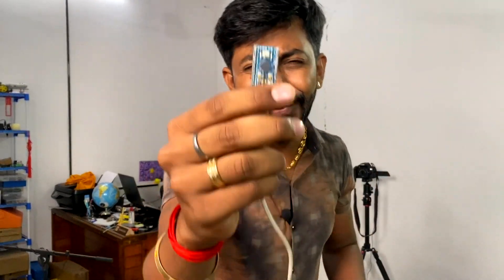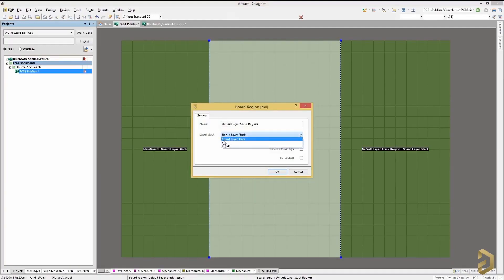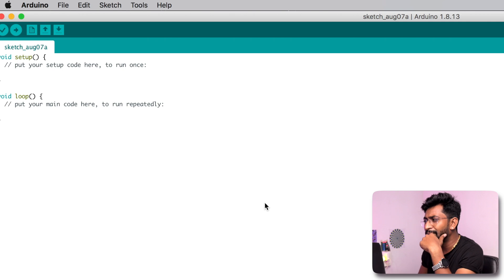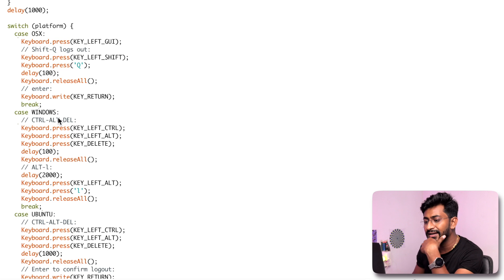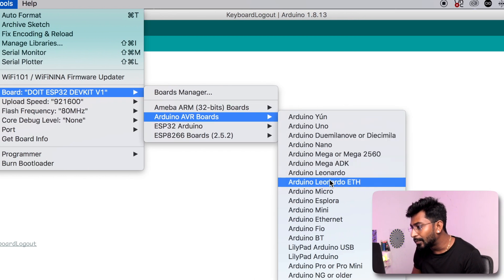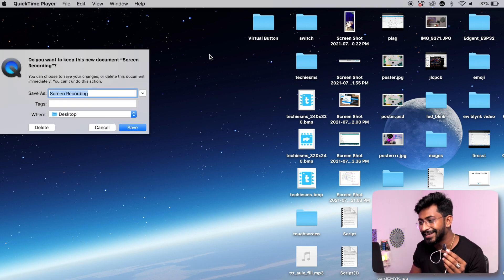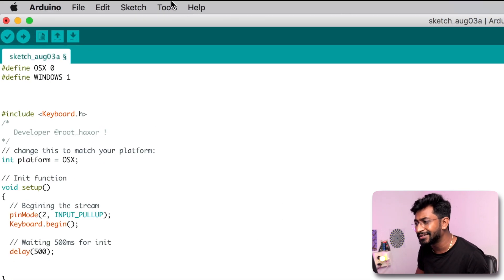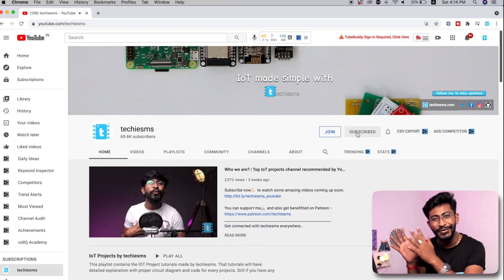YouTube subscribers hacked using Arduino 🔥🤯 | Arduino Pro Micro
This video is an Introduction video to Arduino Pro Micro board and also made a project that will automatically subscribe my youtube channel from the computer on which the Arduino board is connected.

👨🏻‍💻 Important Links 👨🏻‍💻

⏱ Time Stamps ⏱

00:00 Introduction
00:25 Introduction to ATMEGA32U4 (Arduino Pro Micro)
02:49 Explaining Example Code For Arduino Pro Micro board
05:51 Testing Logout example code
07:11 Explaining Code for automatically subscribing YouTube channel
09:13 Testing Automatic Subscribing Code
09:35 Arduino Pro Micro with HC05
09:53 Teaser of Next Project video